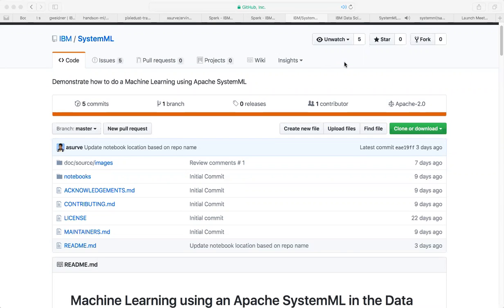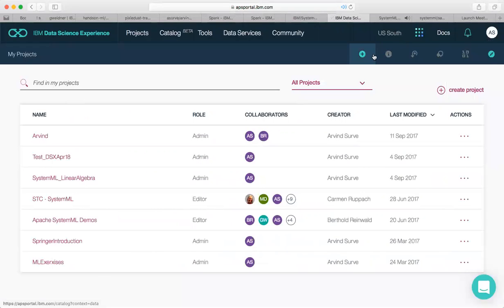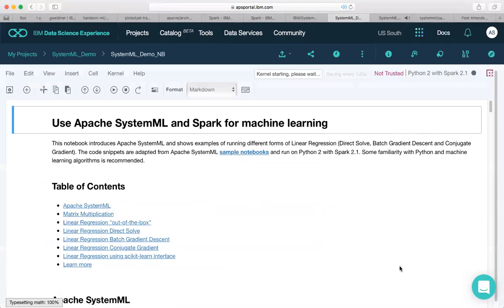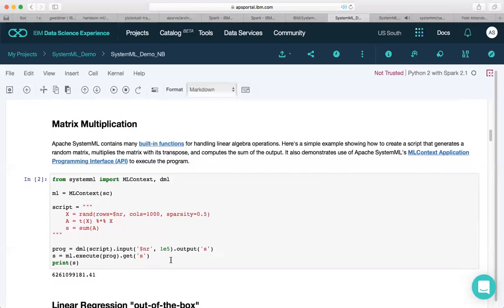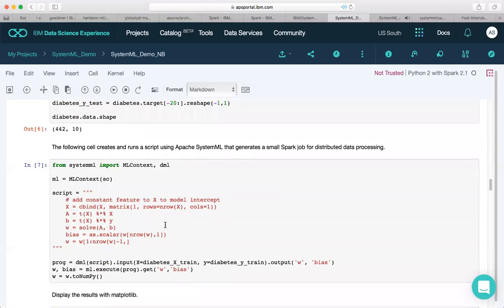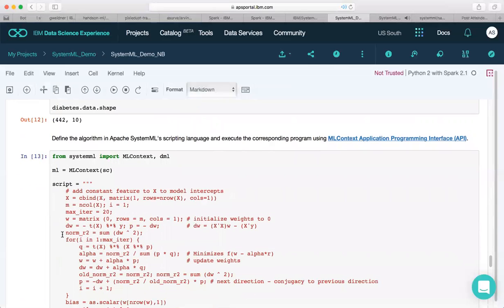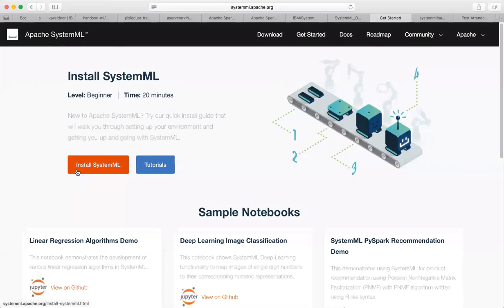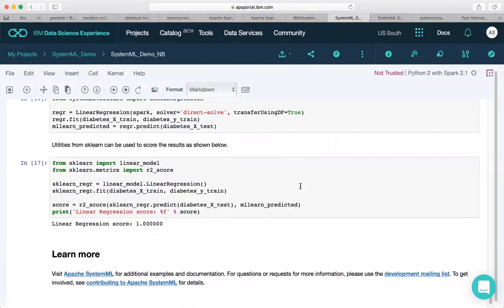SystemML UsageByArvindSurve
How to use SystemML for Machine Learning using Jupyter Notebook from "Data Science Experience" (DSX) by Arvind Surve